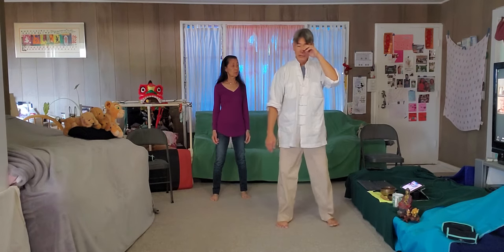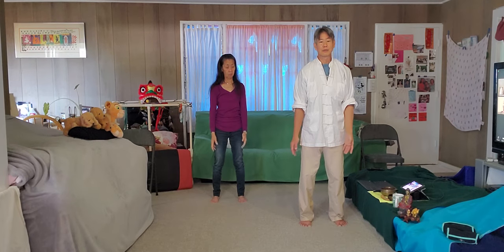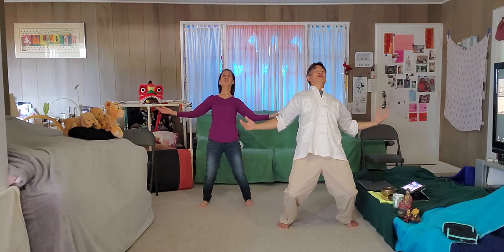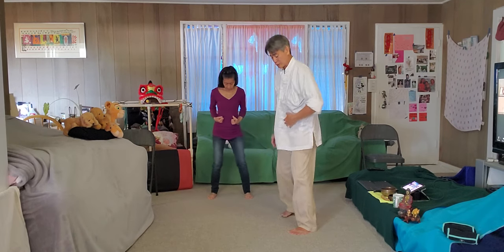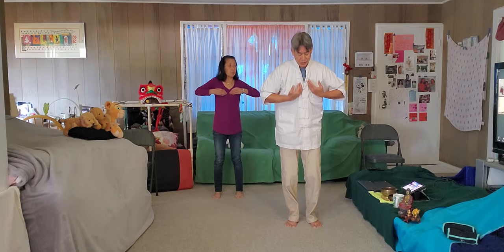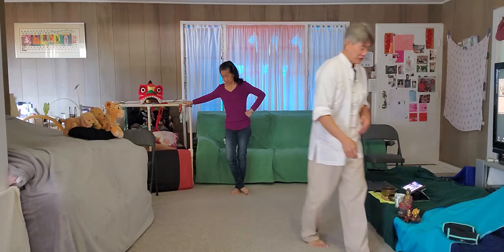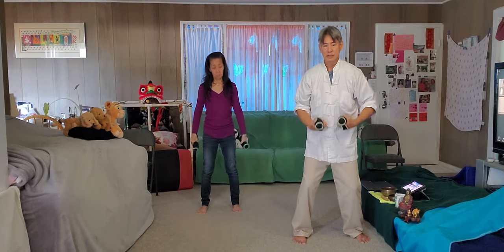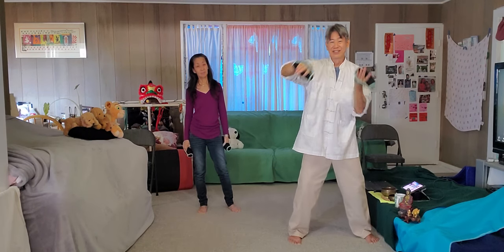Taichi/Qigong on Zoom Hosted by Lanakila Multipurpose Senior Center, Jan. 30, 2022: 8 Brocades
Taichi/Qigong on Zoom Hosted by Lanakila Multipurpose Senior Center
 Sunday, January 30, 2022

1. Eight Brocades of Silk (Standing) with explanations of movements
2. Short Teacups with Light Hand Weights
3. Bell Meditation